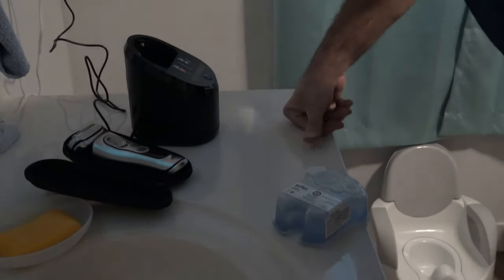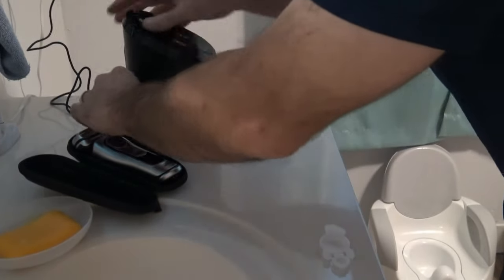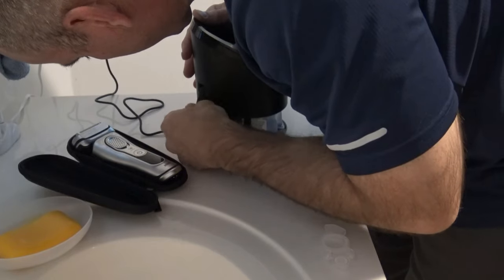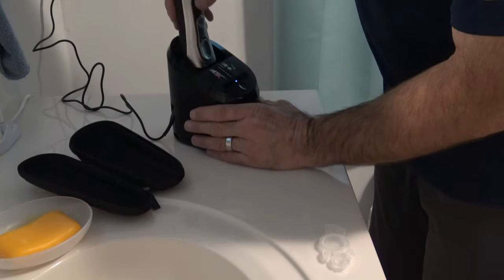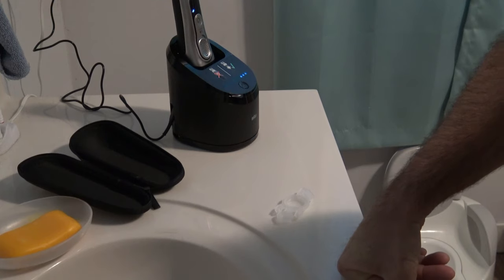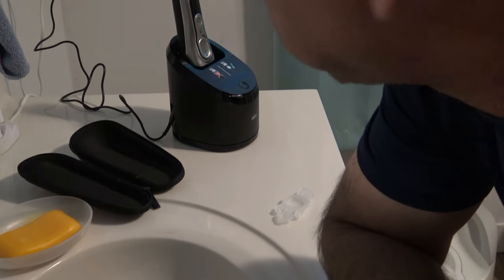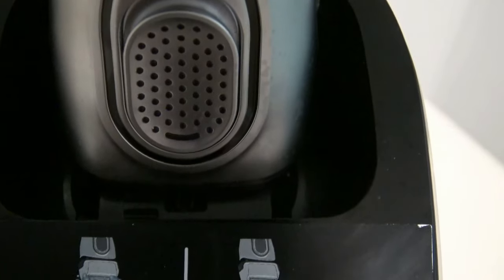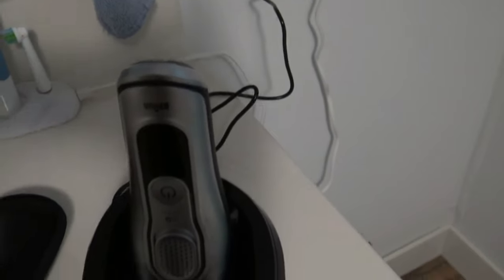How To Use The Braun Series 9 Cleaning Station | How To Use Any Braun Series Cleaning Station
We show you how to use the Braun Series 9 cleaning station, or any Braun Series cleaning station for that matter...